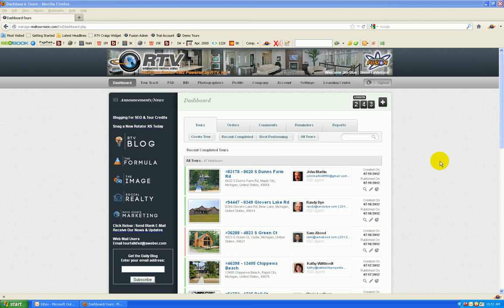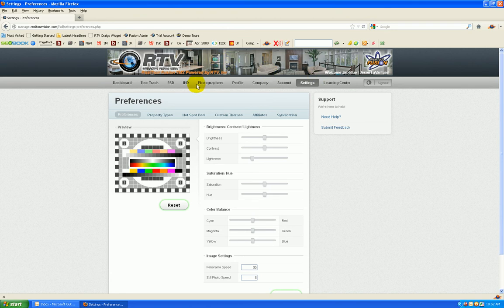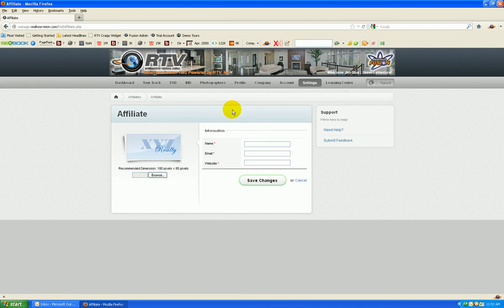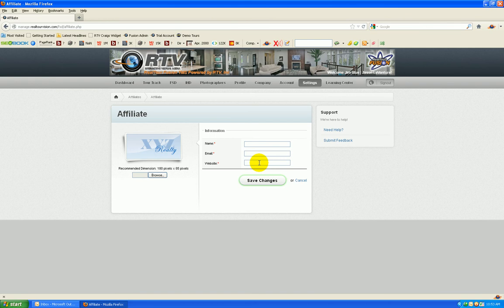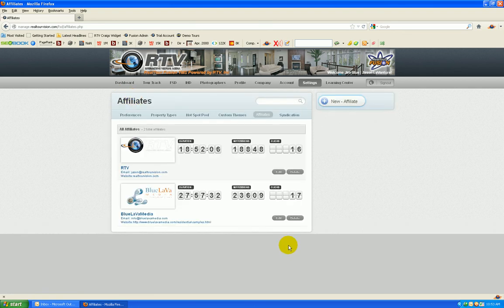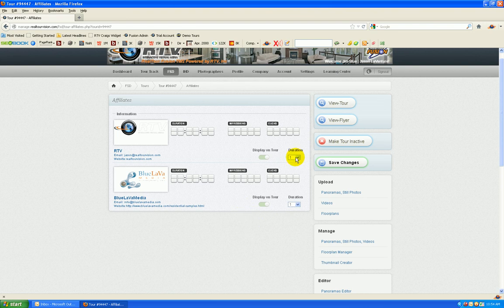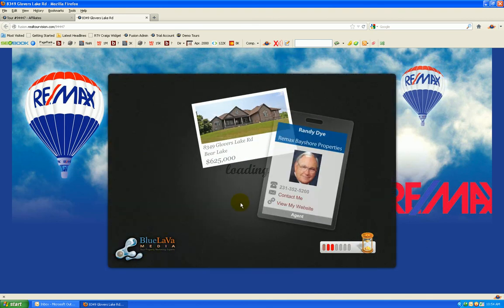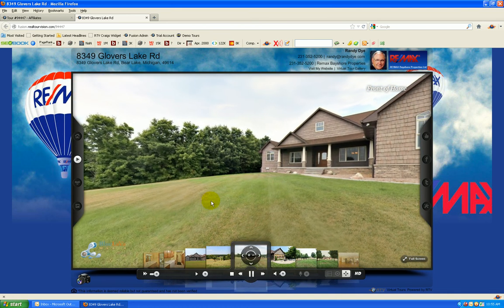How to setup RTV's Affiliates (AdRev) System in Fusion TMS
RTV's new Fusion Virtual Tour System is world class With the new AdRev system in place virtual tour providers are able to setup marketing partners in their area adding additional income streams beyond virtual tour and professional photography revenue.  This feature is listed as Affiliates in the Tour Editing Menu and Setup under the Settings within the RTV Fusion TMS.  Enjoy the new technology!